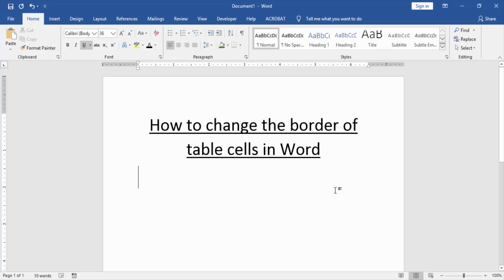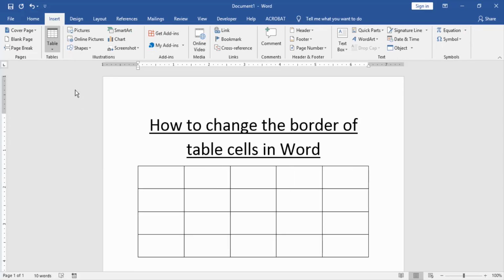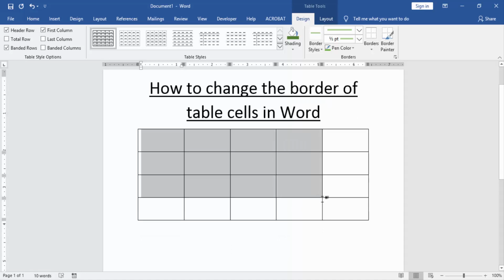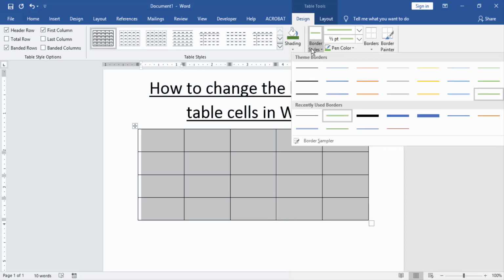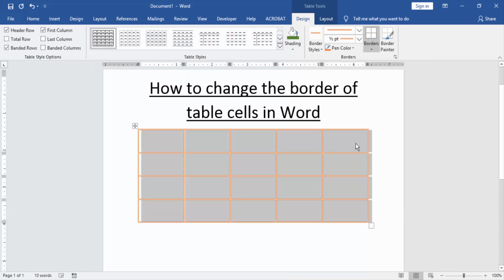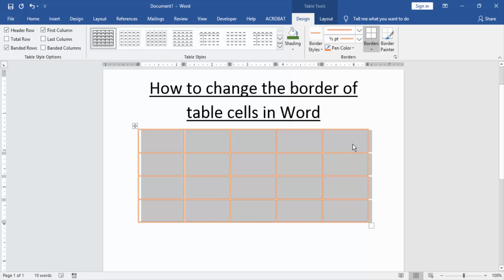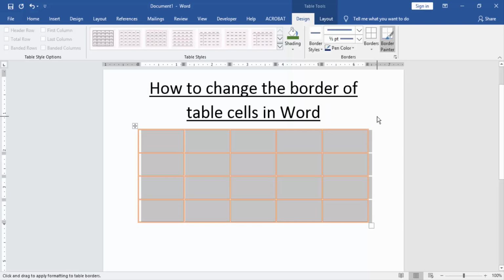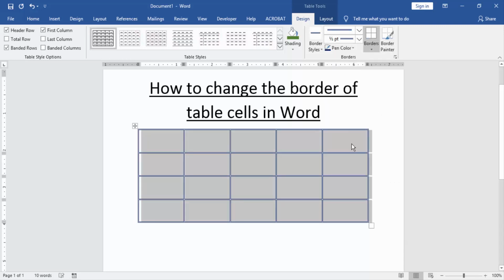how to change the border of table cells in Word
In this video I will show you: how to change the border of table cells in Word